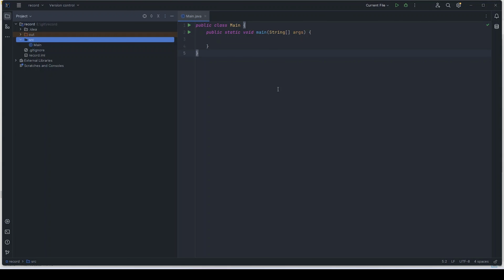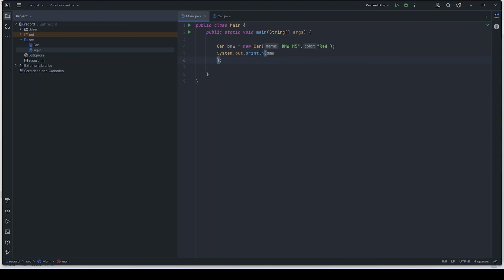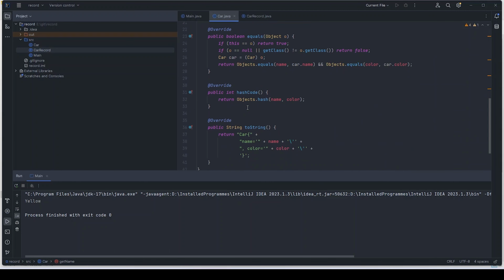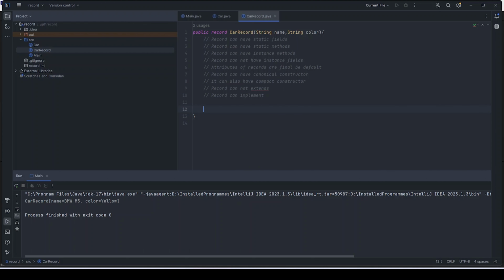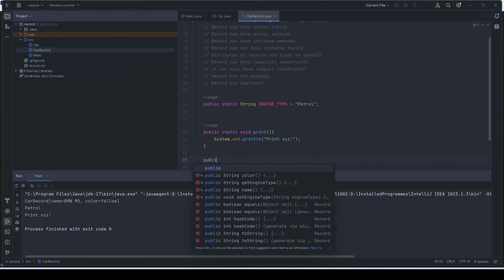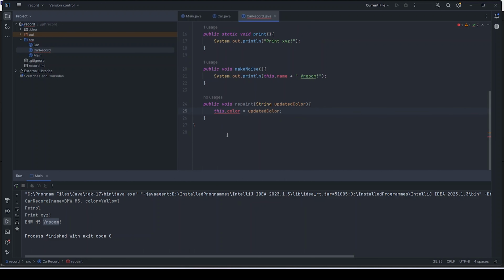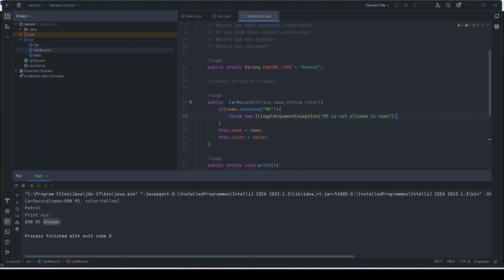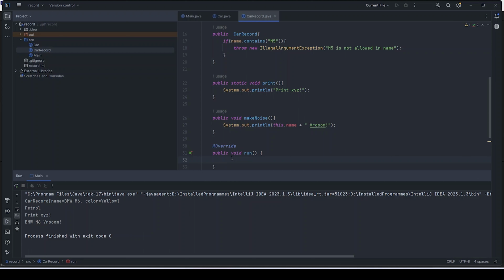Records In Java - Full Tutorial With Complete Examples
Records are new amazing feature that has been introduced as a preview in Java version 14 and fully released in Java version 16. Record is special type of class that minimize  boilerplate code. if you have any confusion about record than you are at right place. Here we discuss records in detail with complete examples.

0:00 Why we need Record?
2:25 What is Record?
4:19 Features of Record